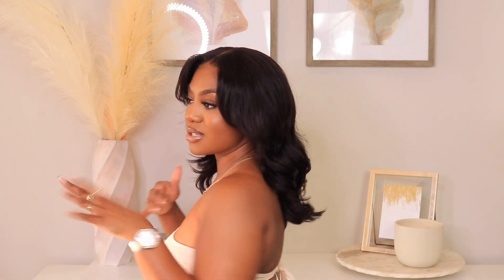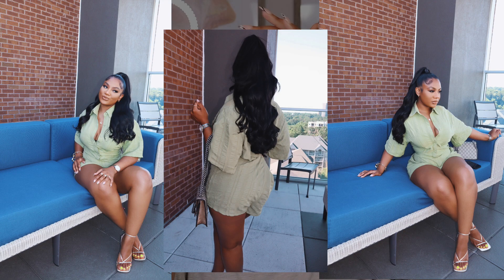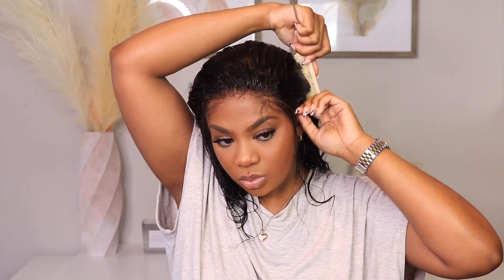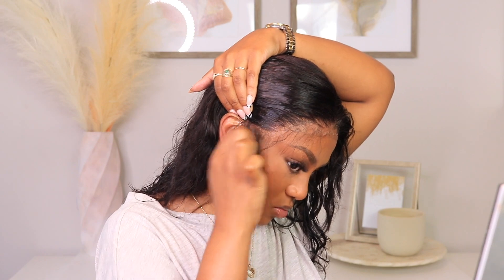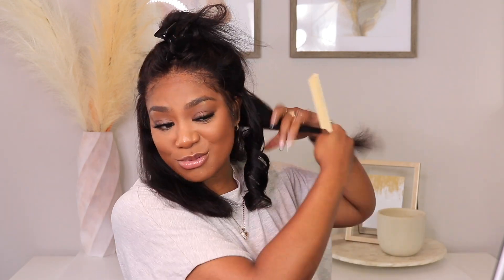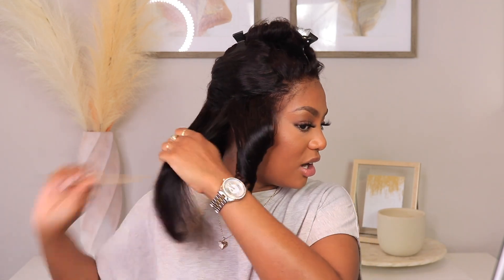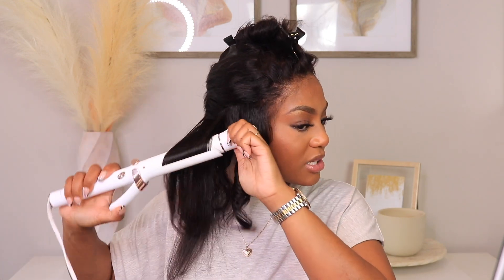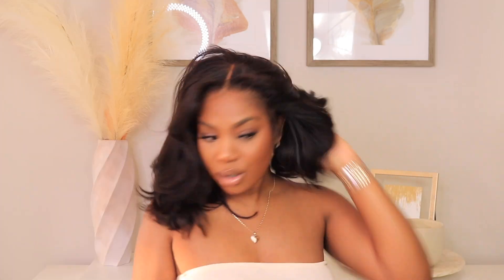NO STYLIST NEEDED!* NEW CLEAR LACE* REALISTIC LACE FRONTAL MELT +BIG CURLS ft. XRSBEAUTY HAIR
Hey Beauties!!
Welcome back to the channel.Lets chat about drakes new album as well as a new series doc I've been into while I style this super realistic undetectable new clear lace unit. I've been living for  pin up hair styles lately so it was a must once I seen how realistic this unit was. I also added beautiful layers to this wig transformation and I hope you enjoy.

●▬▬♛ Xrsbeauty Hair ♛▬▬▬●
SKU:LFW12
Length:16''
Density:200%

*Clear Lace* Melts with Your Skin.